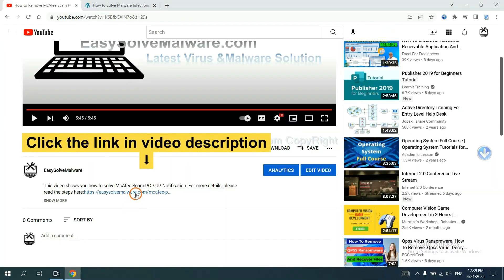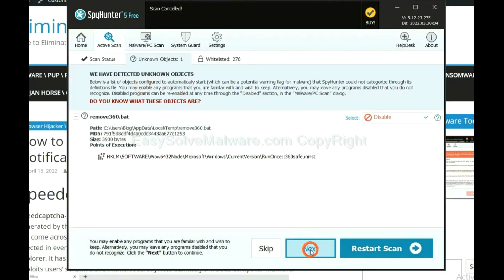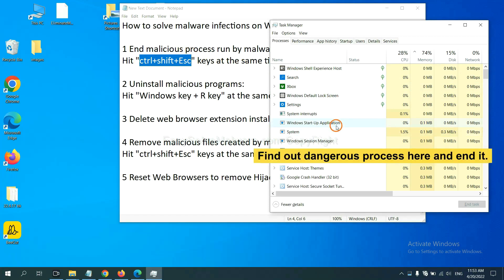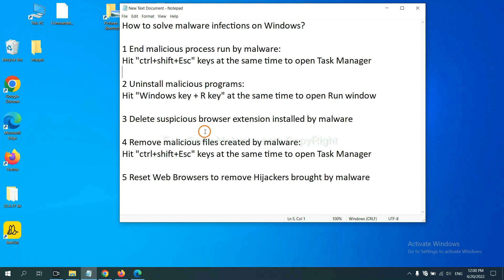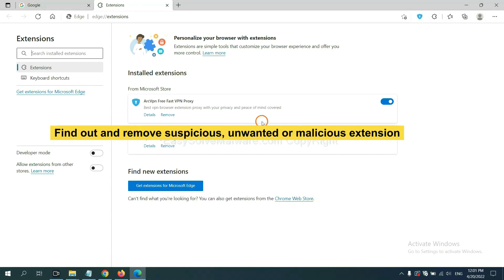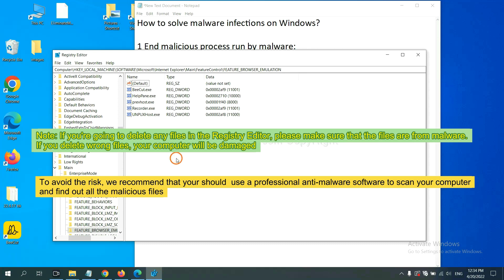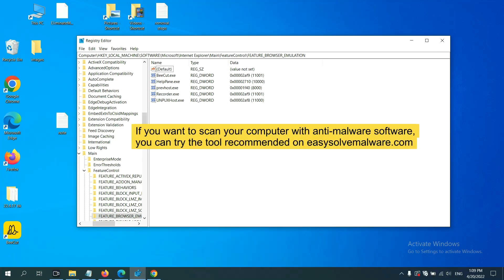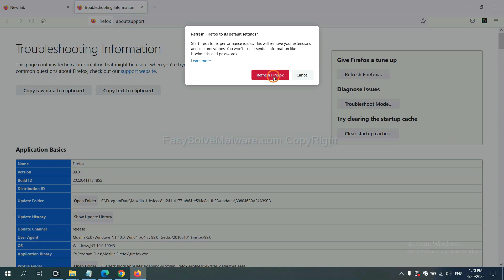findsingl.com Bing Redirect - How to Remove findsingl.com virus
In this video, I will show you how to remove findsingl.com redirect. If you want to understand the removal steps better, please